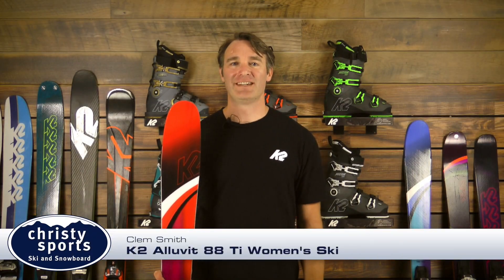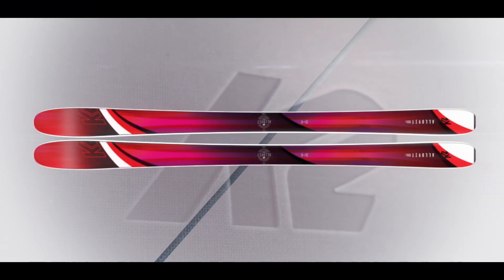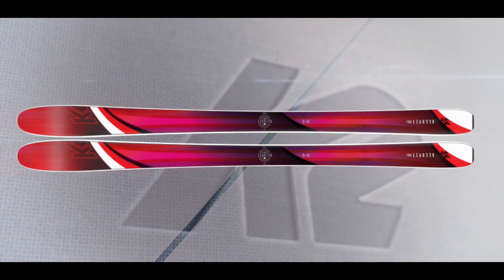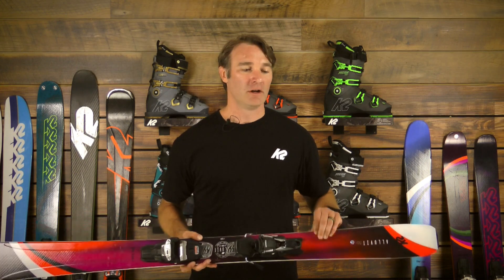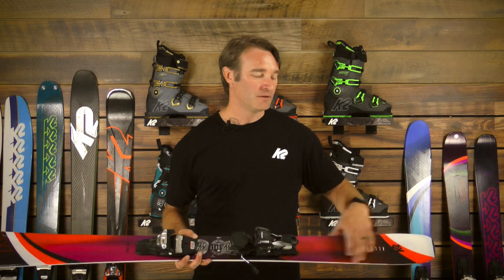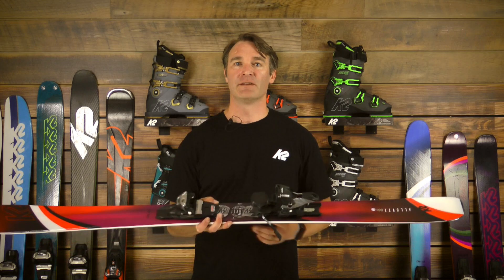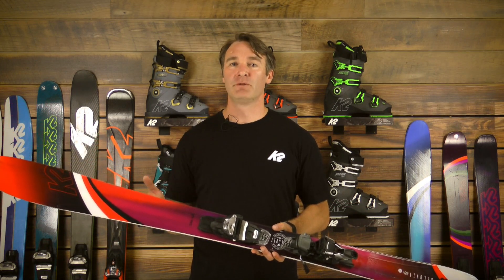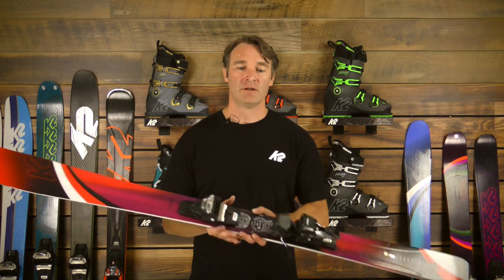K2 Alluvit 88 Ti Skis- Women's 2019 Review